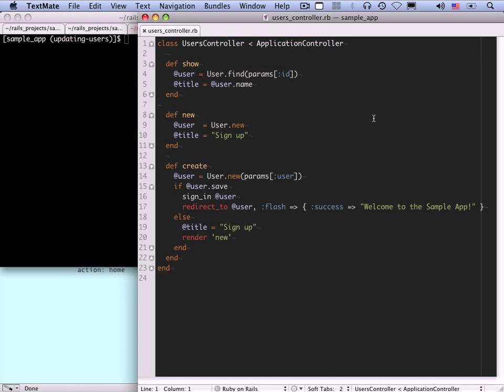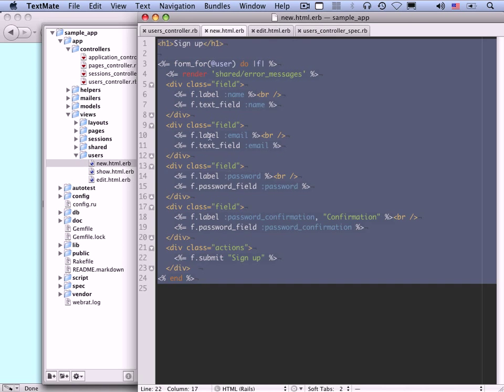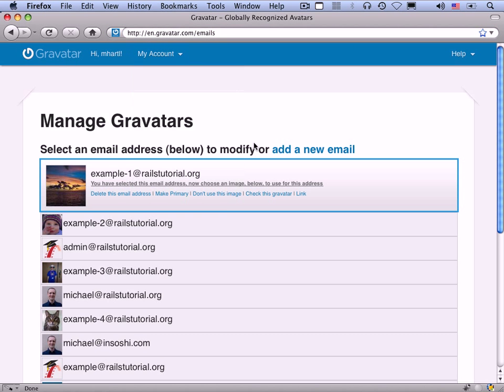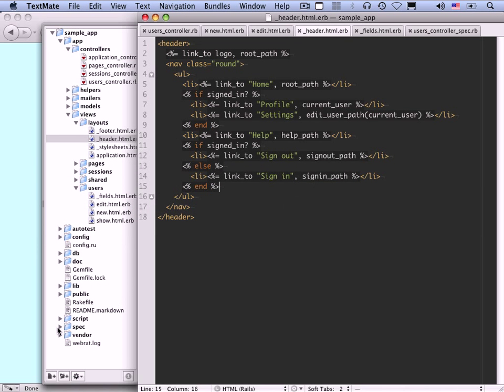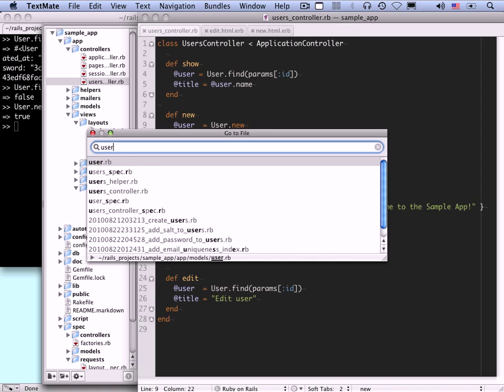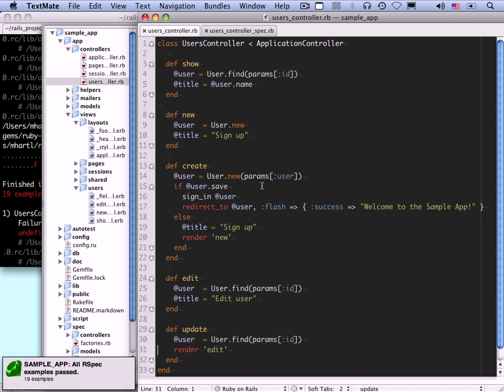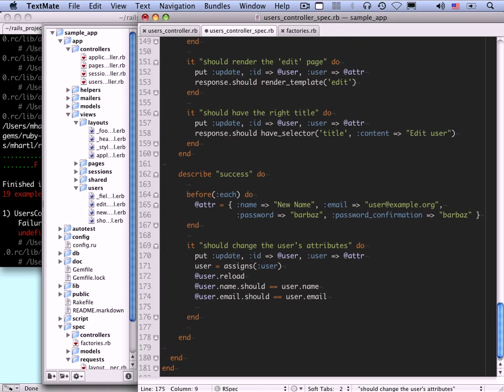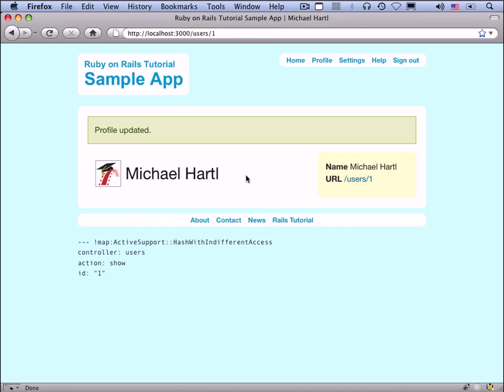ruby lecture 56